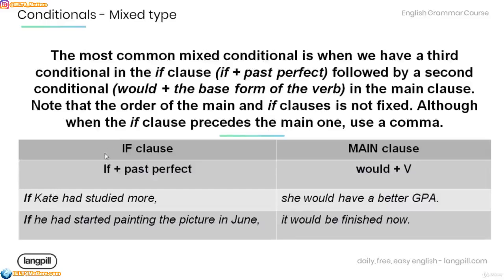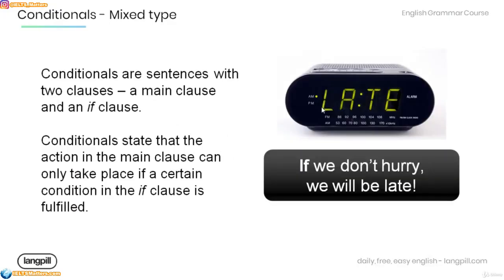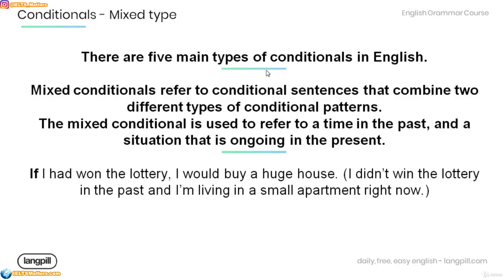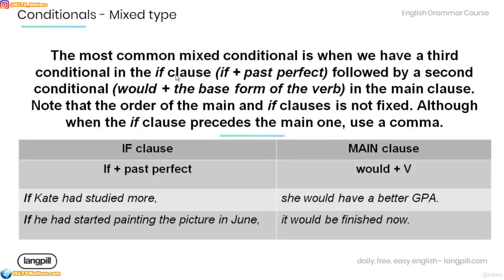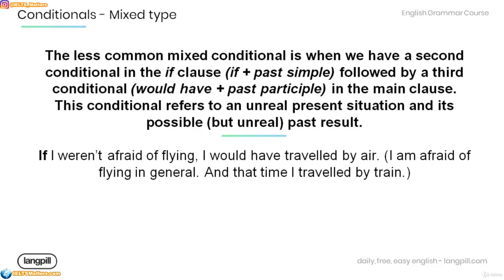75 1 1 Conditionals Mixed Type Introduction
75. Conditionals Mixed Type  Advanced